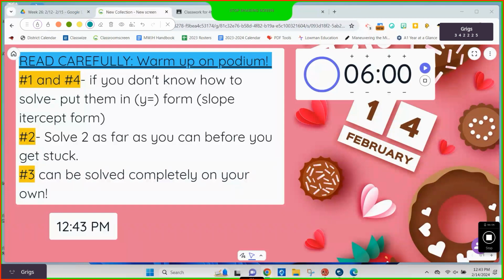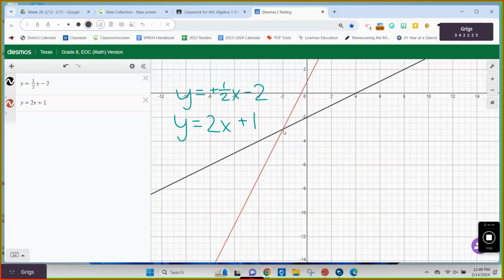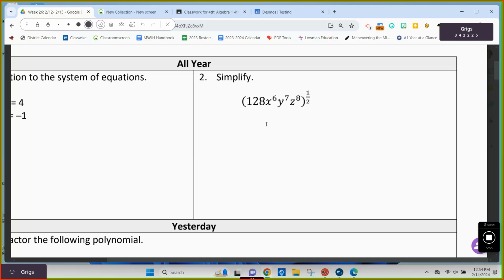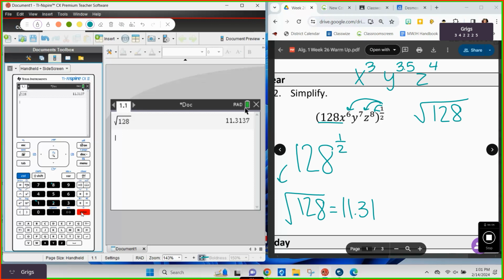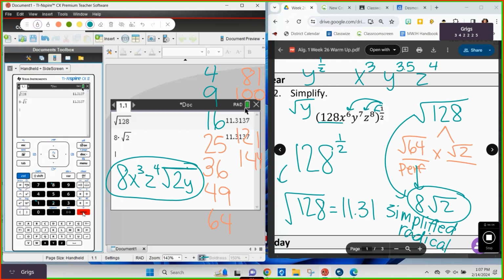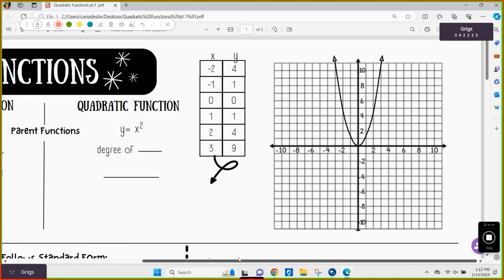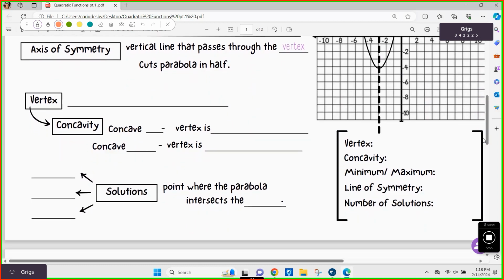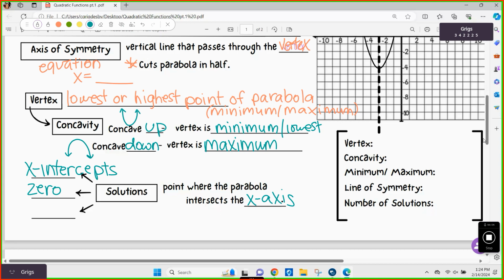2/14: Intro to Quadratic Functions Video Lesson